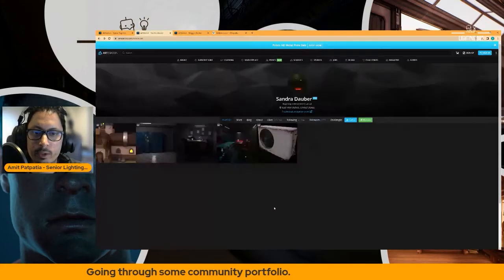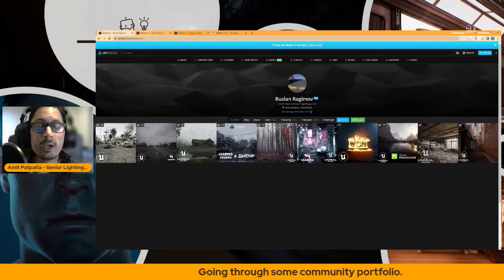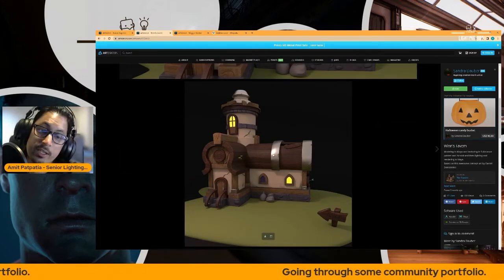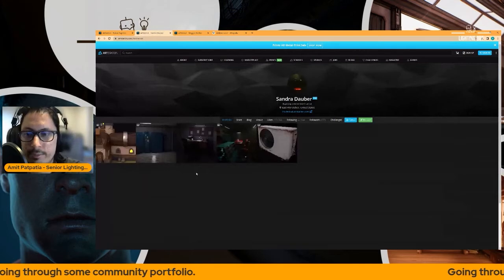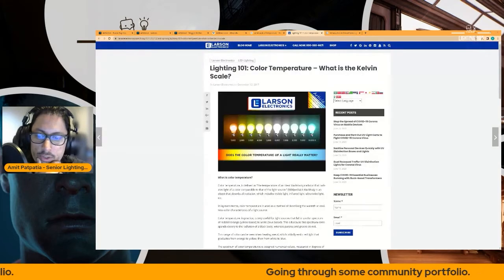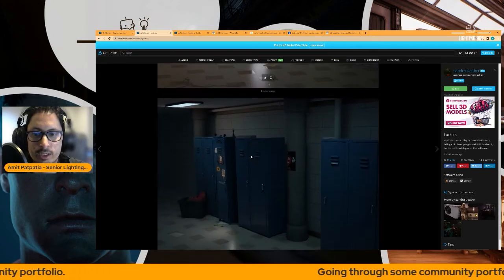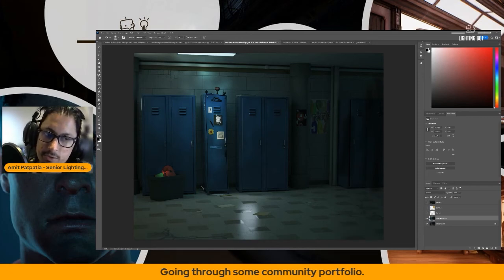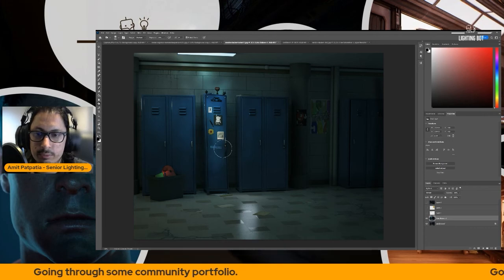Community Portfolio Review - Sandra Dauber - Emphasis on Lighting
We are doing a short portfolio review with emphasis on lighting, composition, color, cinematography, mood and storytelling. If you want to submit something for review just head over to Discord and let us know or post during live chat.